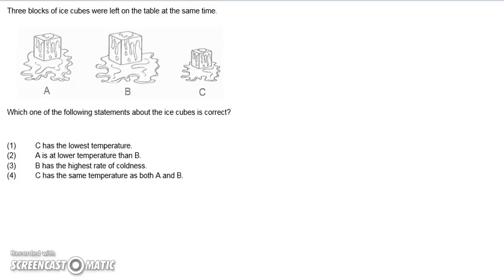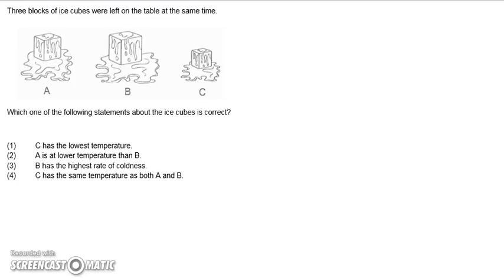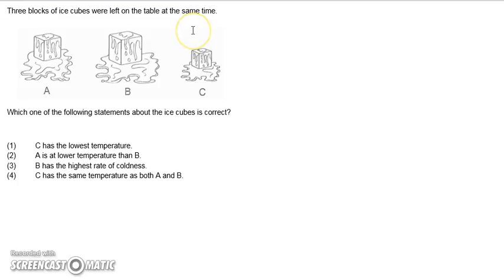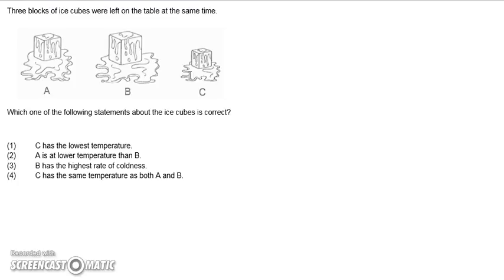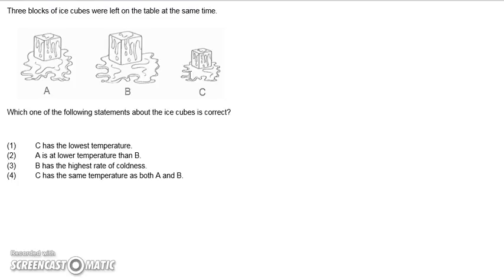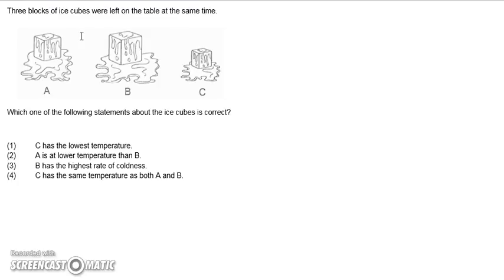Cycle - Physical Science (Melting)